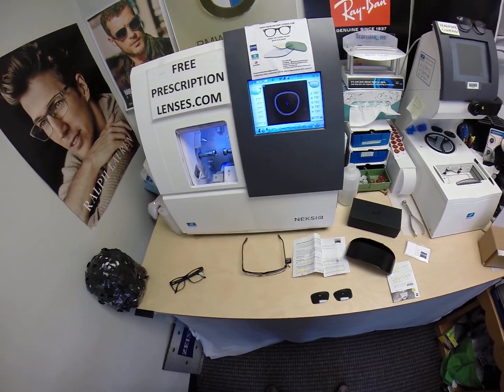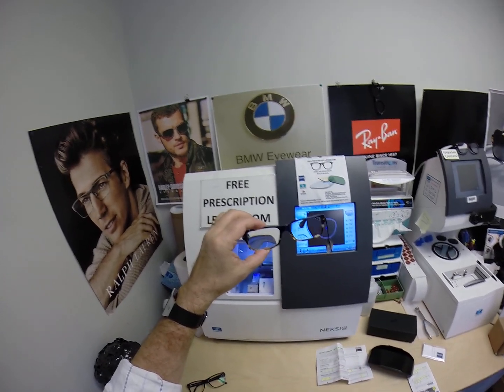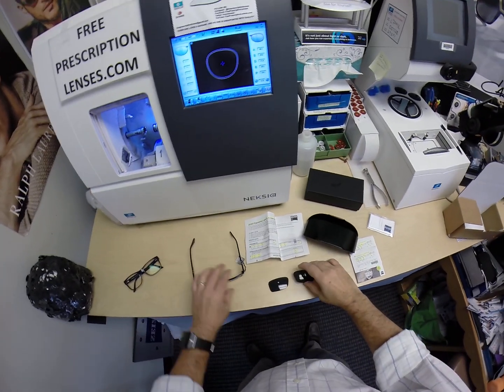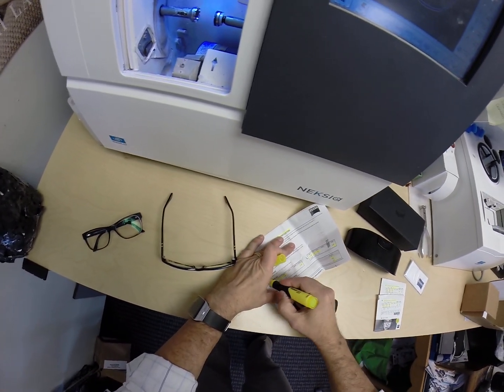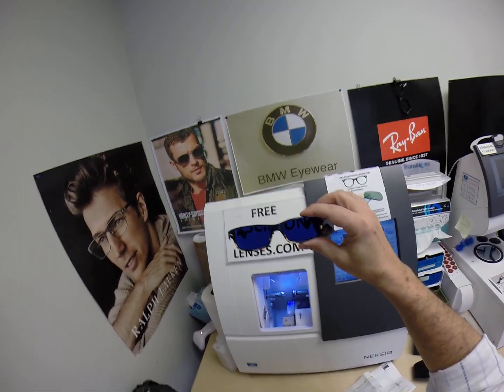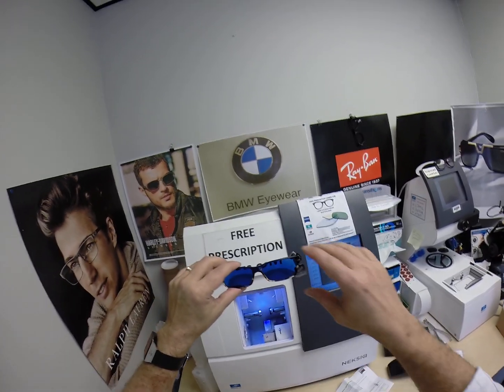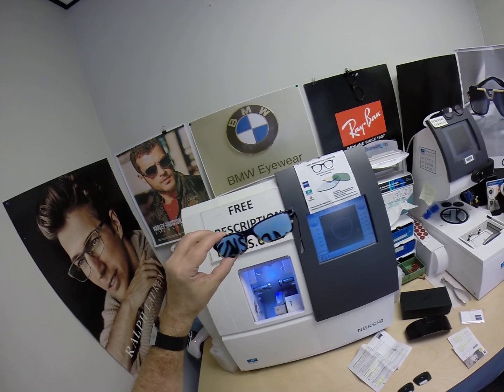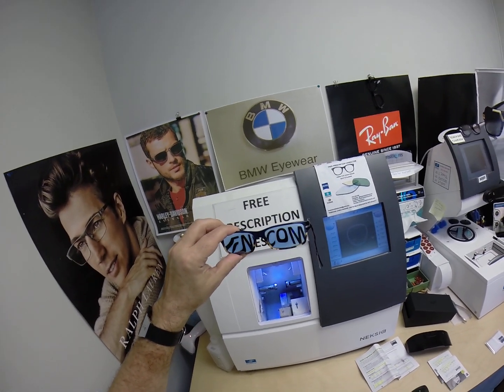Rafael's Persol 2747 w Rx Zeiss Progressive Photofusion Blue and Duravision Silver Anti Glare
Link to lenses only:
Watch as I show you Rafael's own Persol 2747-S with his Rx unbreakable Zeiss Light D digital free form progressive lenses with Photofusion blue and Duravision Silver anti glare. Santa Clara California is about to look moe better!
If you want to learn more about Zeiss Photofusion self tinting lenses,
To find out which Zeiss Duravision anti glare coating you want,